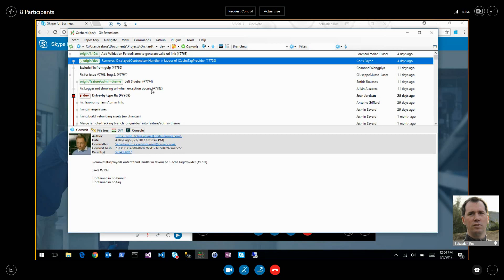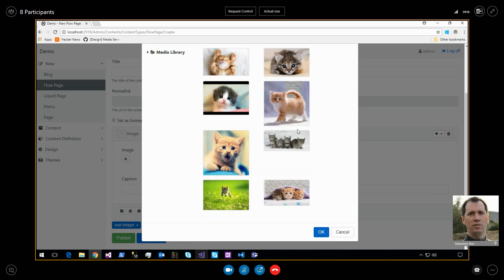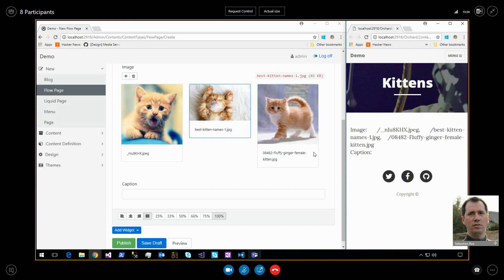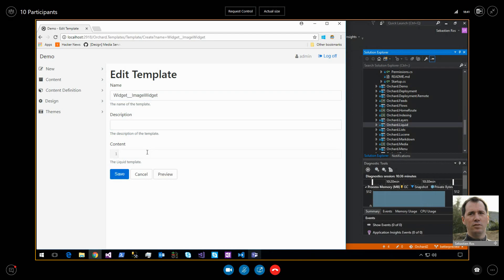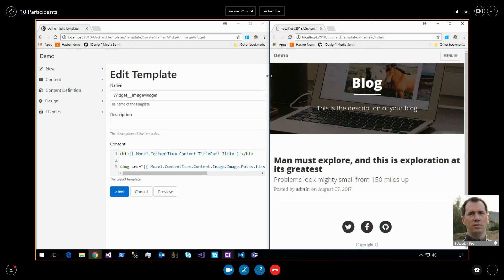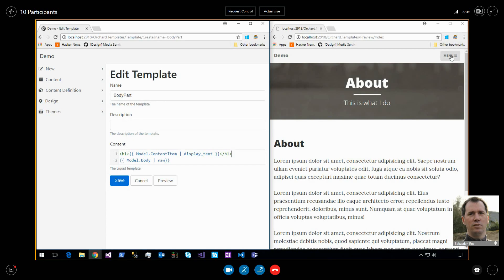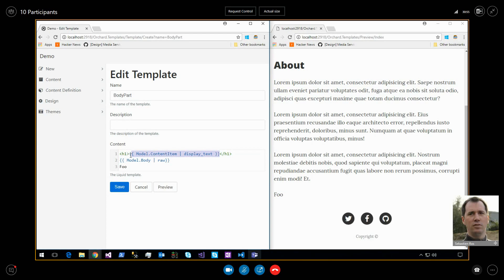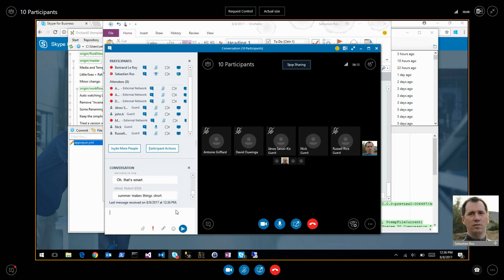Orchard Podcast: 8th of August, 2017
Meeting Notes:
- Status:
-- 0:14 - Remove IDisplayedContentItemHandler in favor of ICacheTagProvider (#7793).
-- 1:07 - Add Validation FolderName to generate valid url link (#7768).
- Status on Orchard.Core:
-- 1:44 - Work on the 'workflows' branch.
-- 2:07 - Media and Templates merged to master (#889).
-- 2:14 - Removing ; at the end of the call of $.ajax[(url: … in widgetslist.edit.js because it was causing an 'unexpected token' error.
-- 2:45 - Updating the 'fluidView' branch. - Remove "Orchard.Templates".
-- 3:26 - 'core2.0' branch. Fixed build of Appveyor Ci.
- Demos:
-- 4:11 - Improvements on Media and Templates.
-- 7:45 - Preview. Improvement and review of the feature.
-- 24:03 - Editing the Page's Body Part's template and observing the changes with preview.
- Topics:
-- 25:38 - Workplan for next week.
-- 27:14 - How Preview works.